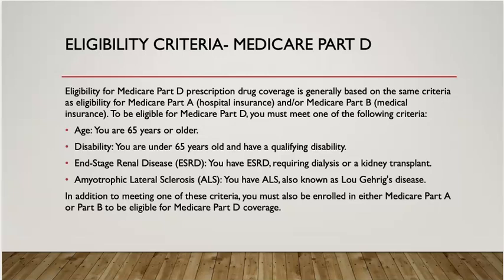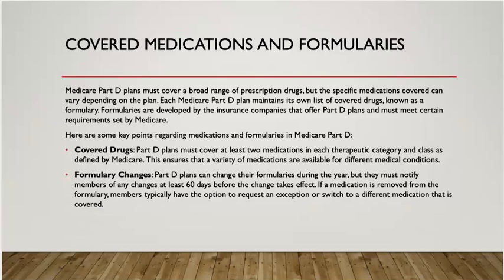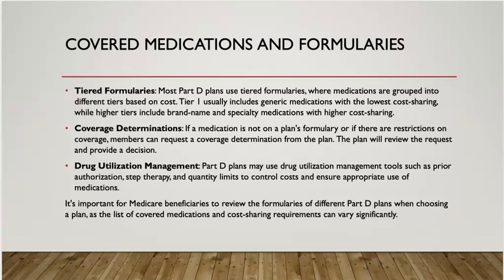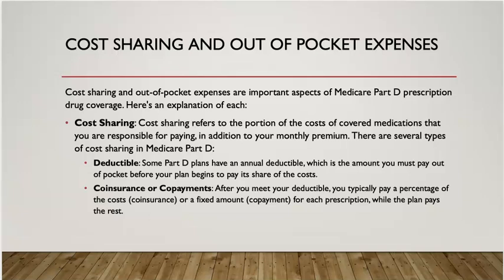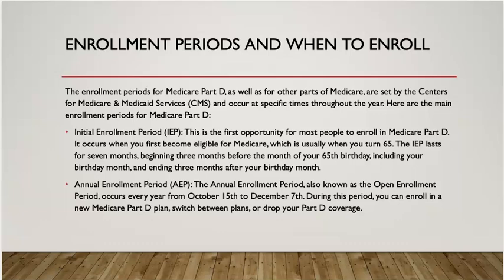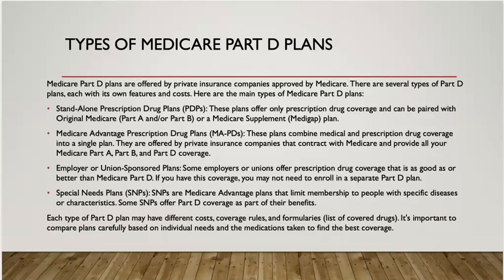Week 12 Video 1